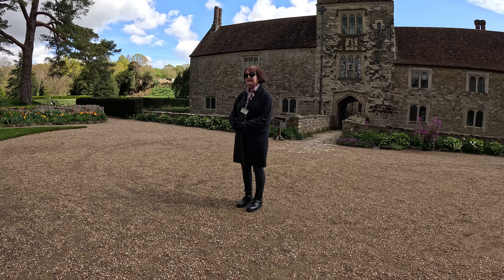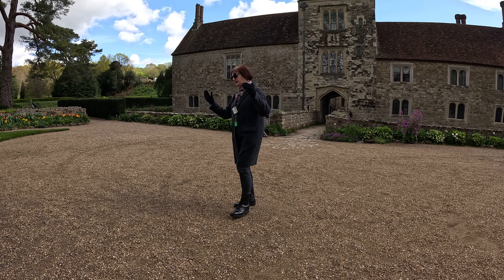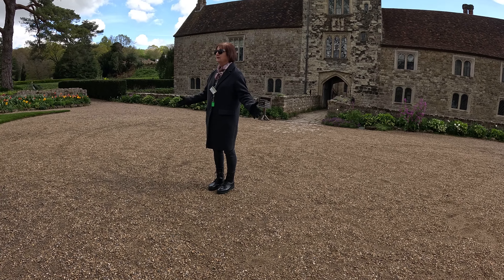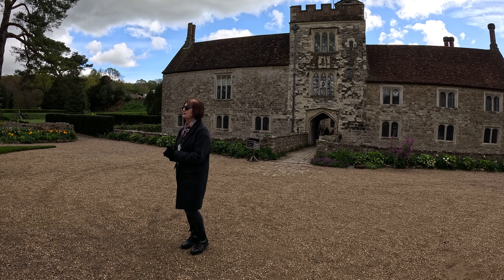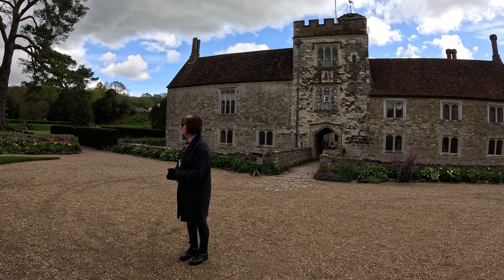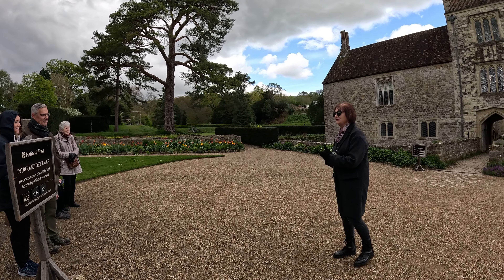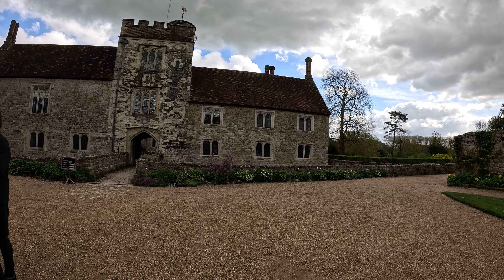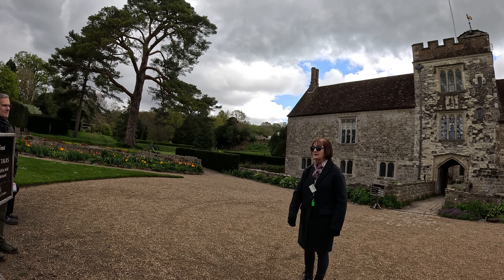GX011279 IGHTHAM MOTE.KENT.2024